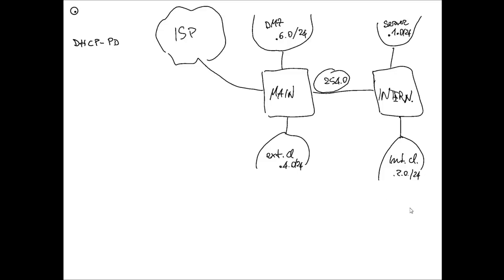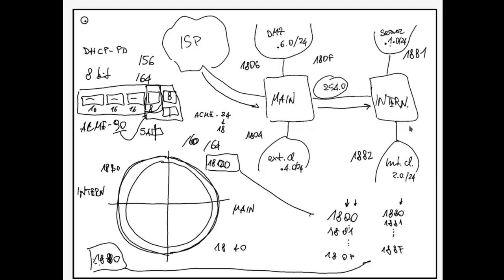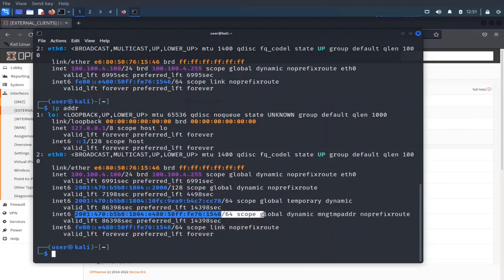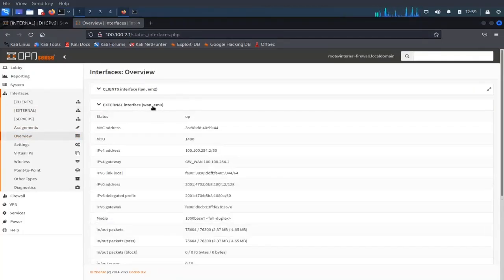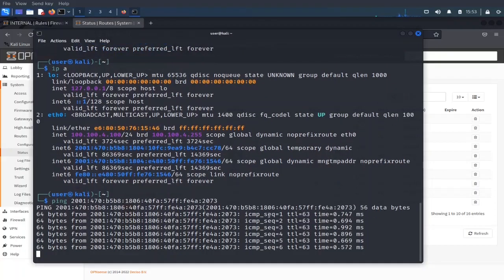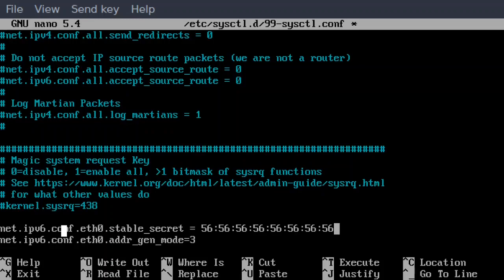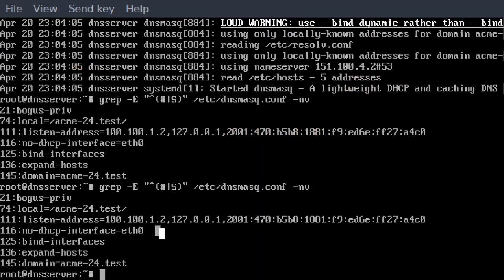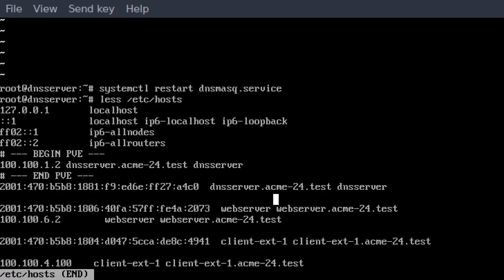Configuration of the IPv6 addressing scheme and dnsmasq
Practical Network Defense - Sapienza University of Rome
This video is a walkthrough of a possible configuration of IPv6 and dnsmasq of the virtual environment used for the assignments.

For configuring the firewalls, connect from client-ext-1 at the following addresses:
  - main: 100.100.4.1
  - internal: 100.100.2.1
Here is a sketch of the steps to perform:
1. Request from main a DHCPv6 address + prefix
2. Configure the main's interfaces to announce SLAAC using the "Tracking interface" option
3. Configure the main's INTERNAL interface to run the DHCPv6 server and delegate a /60 prefix
4. Configure the internal's interfaces to announce SLAAC using the "Tracking interface" option
5. Modify both firewall rules also to allow any IPv6 traffic
6. Verify IPv6 connectivity in the whole network
7. (optional) Modify host configurations to generate GUAs with the "stable privacy" technique instead of EUI-64
8. Install "dnsmasq" in the dnsserver host
9. Configure dnsmasq(**) to manage the acme-XX.test domain using the /etc/hosts file
10. Fill the /etc/hosts file with the addresses of all the hosts in the network.
11. Verify that everything is working with DNS names

**: to solve the "race condition" between dnsmasq and the SLAAC at boot, you should add the following lines in the /etc/sysctl.conf of dnsserver:
 - net.ipv4.ip_nonlocal_bind = 1
 - net.ipv6.ip_nonlocal_bind = 1